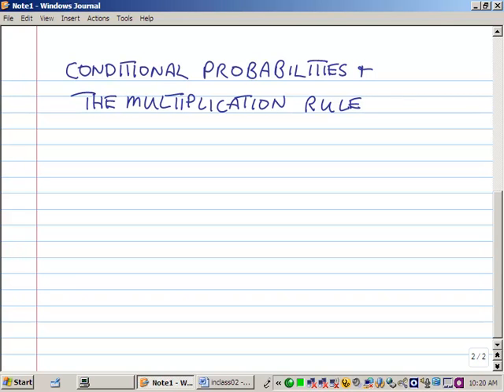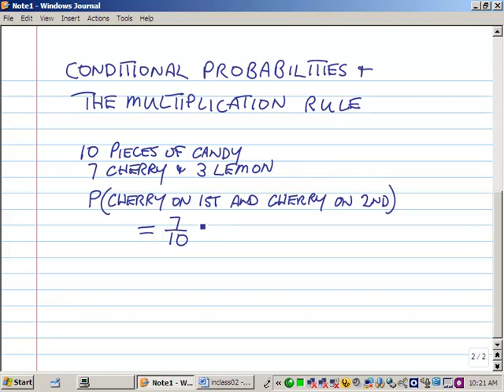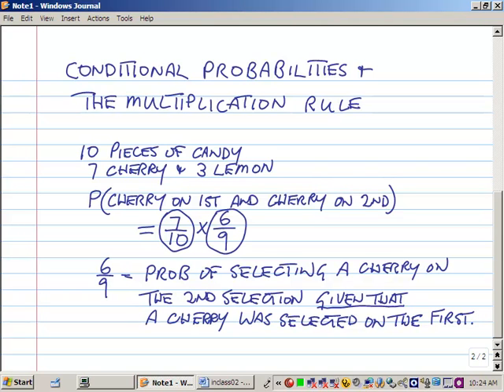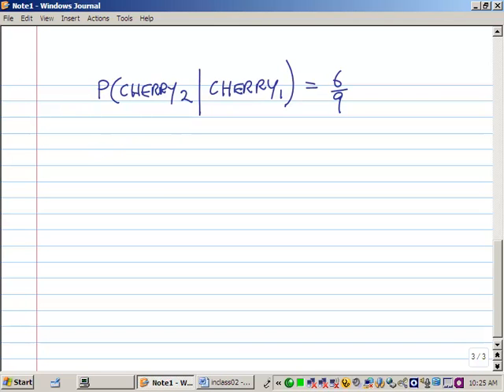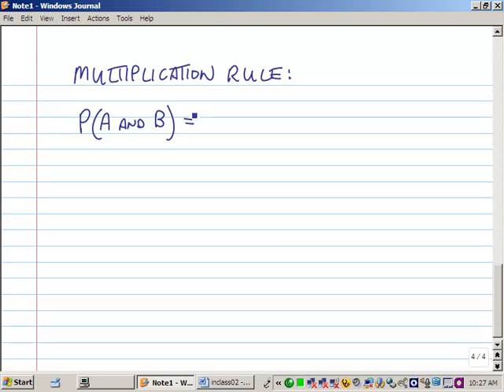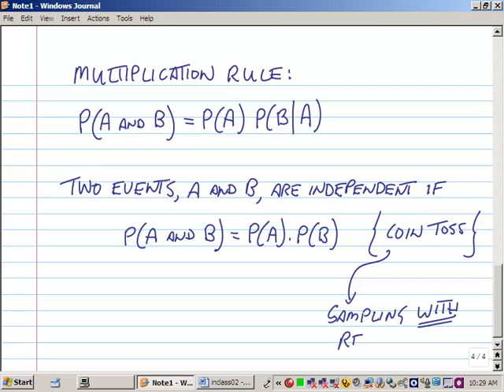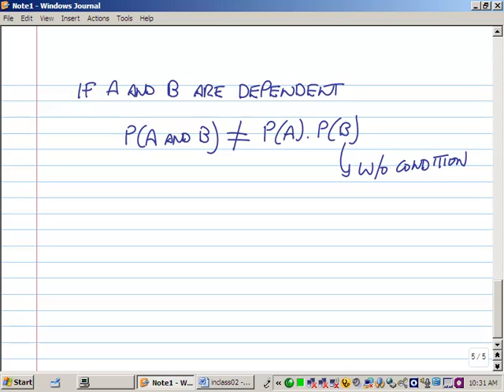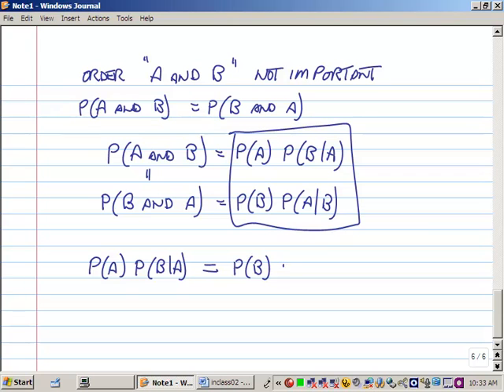QM214: Module 2: 10: Video 2: Part 1/8